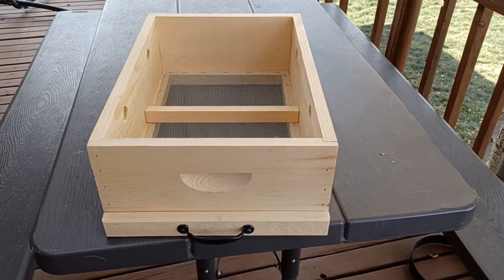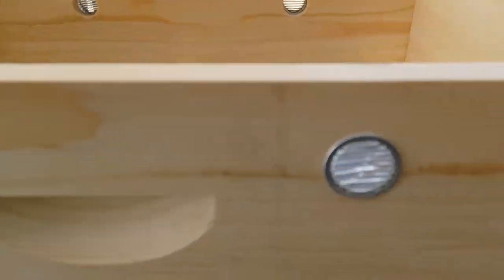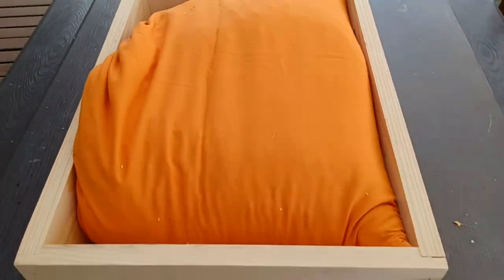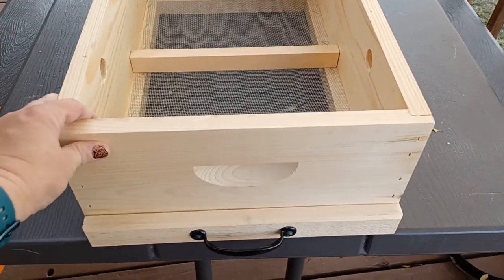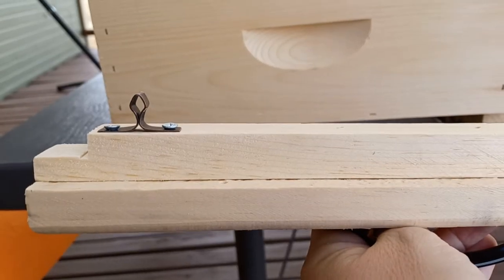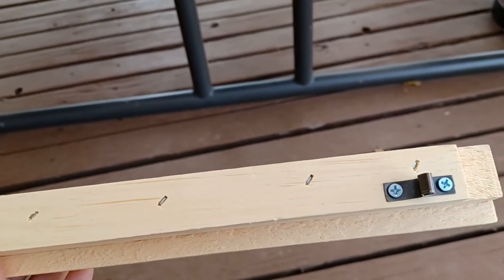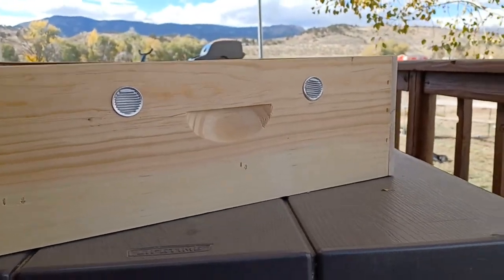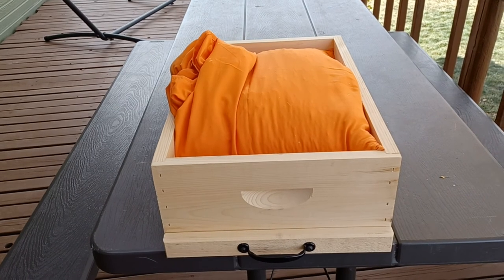Bee Hive Quilt Box- My choice this year and why I specifically chose this one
My new quilt boxes arrived and I will walk you through WHY I chose this style for all 3 of my hives.